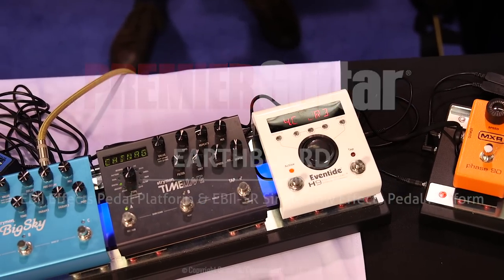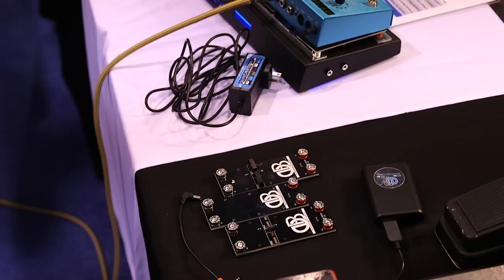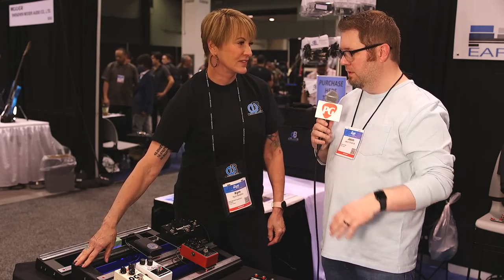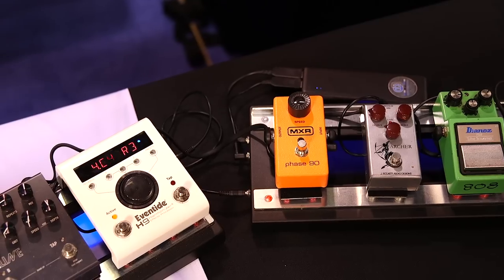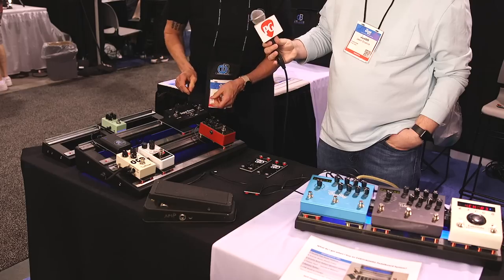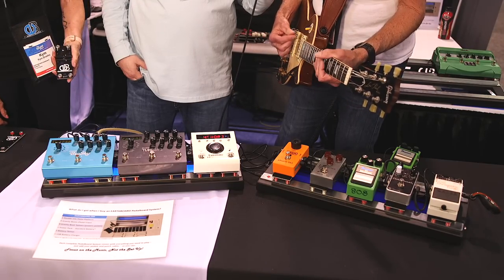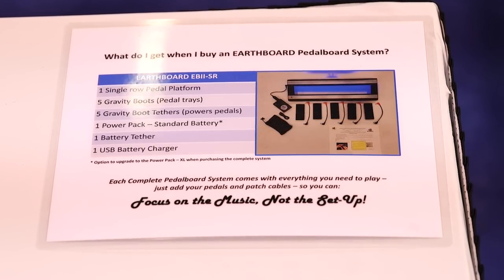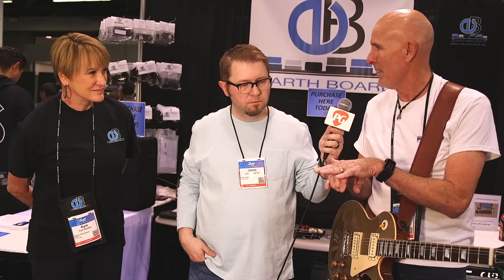Earthboard EBII Effects Pedal Platform & EBII SR | NAMM 2022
Check out a new way to solve your pedal-power problems using a system that’s powered by rare magnets.